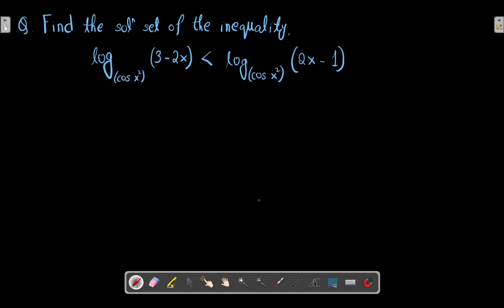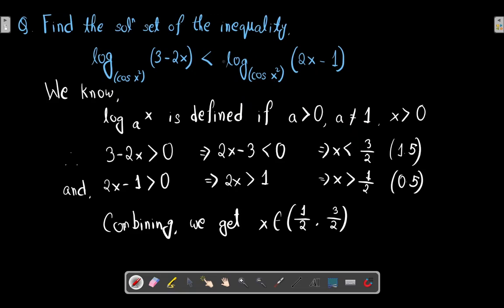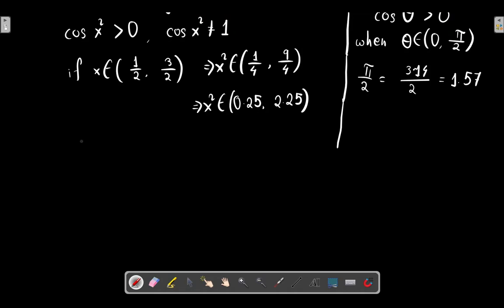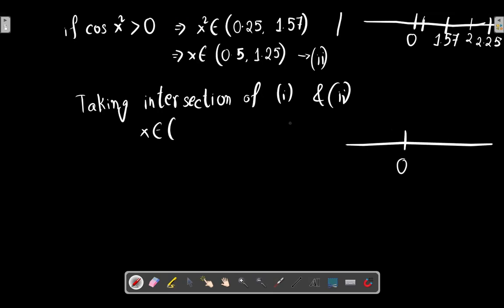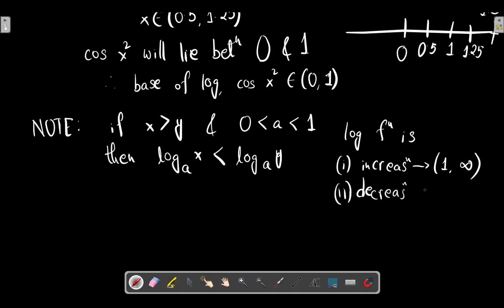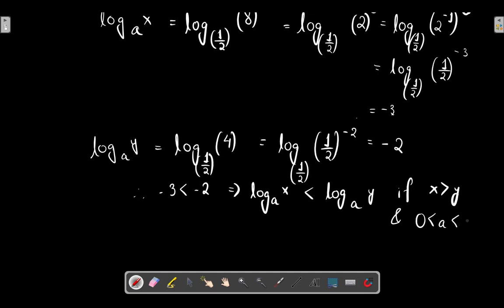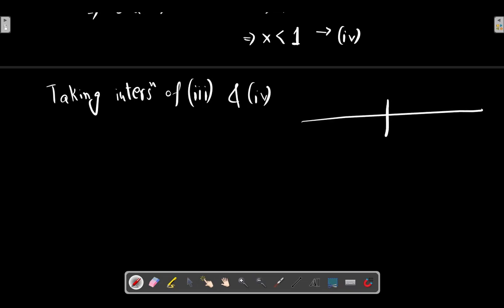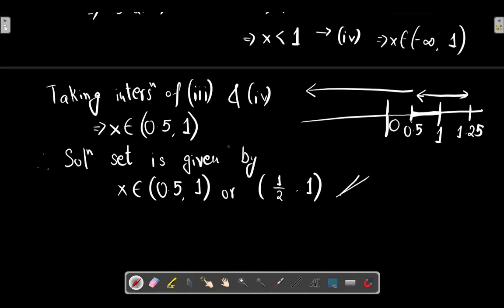Find the solution set of the following inequality: